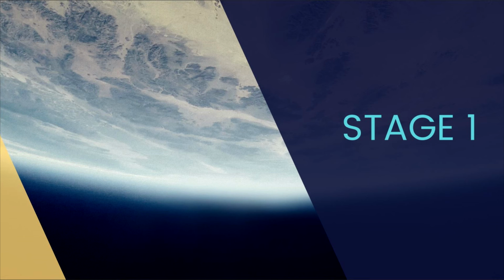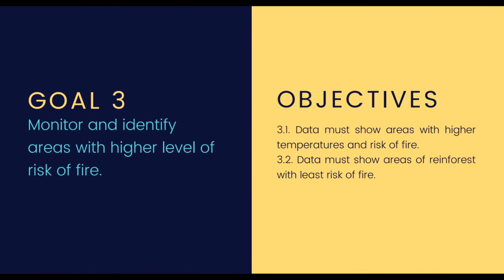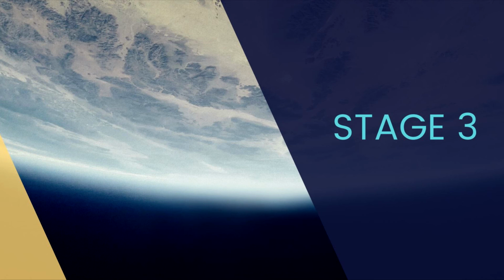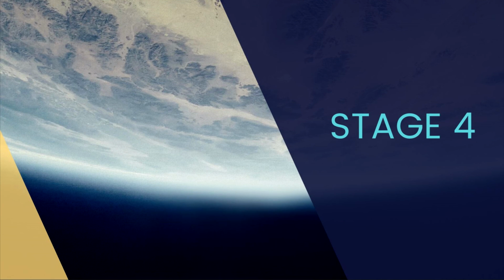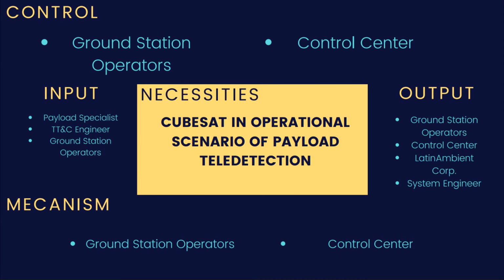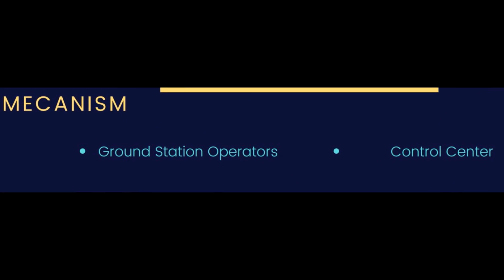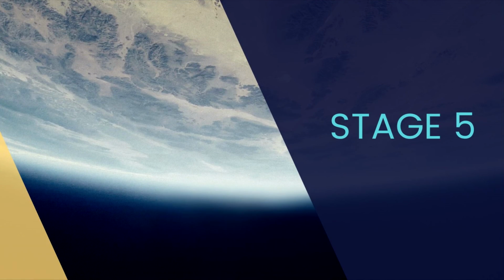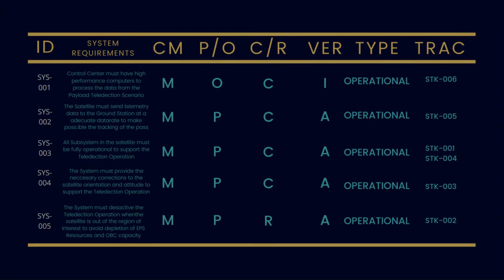CubeDesign - Challenge 1: Requirements (with background music)